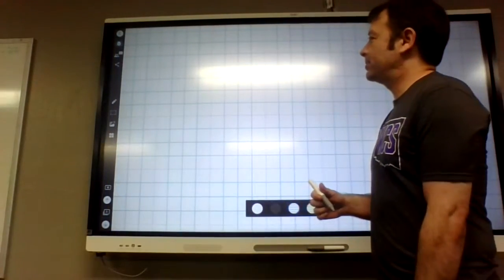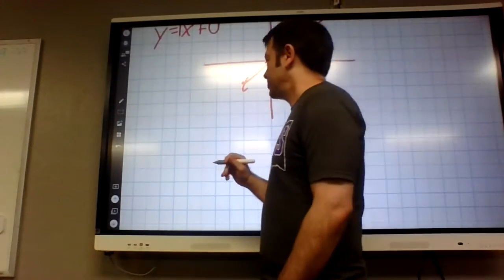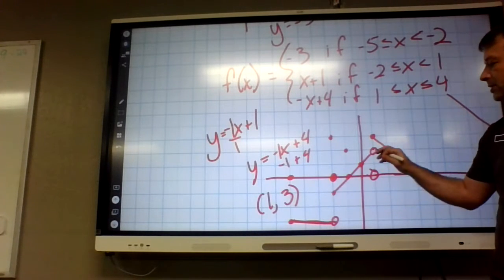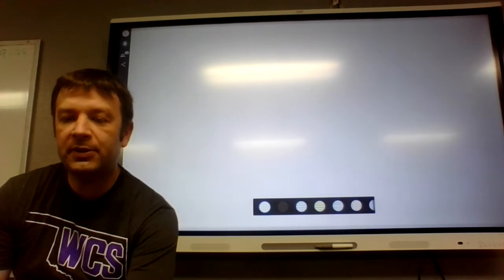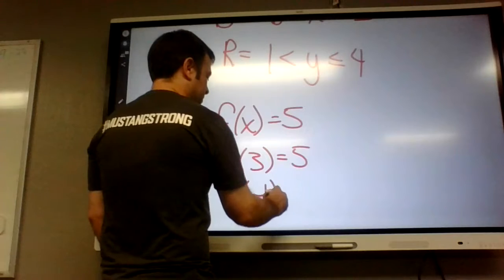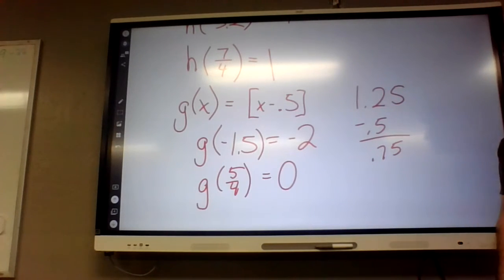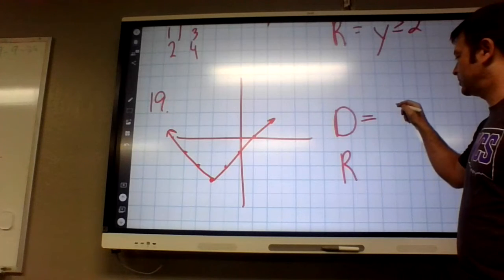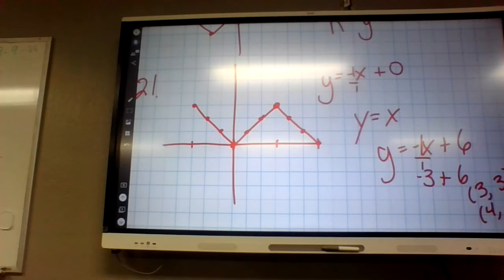Algebra 2 pg 85 #1-22